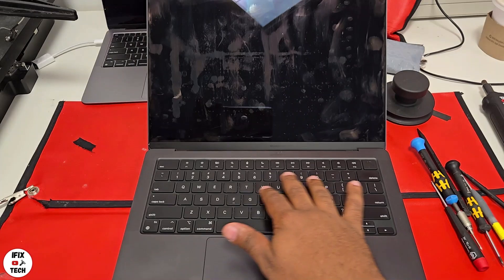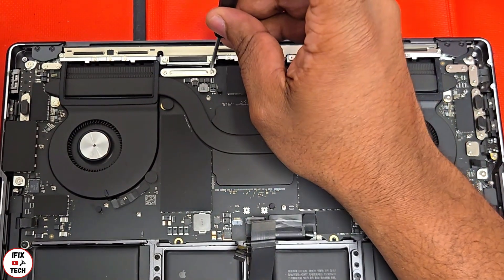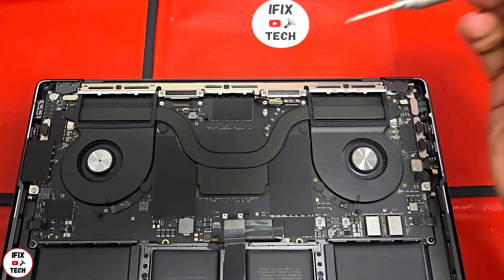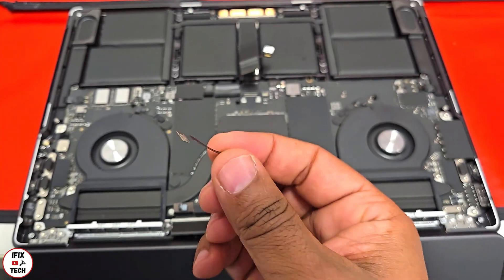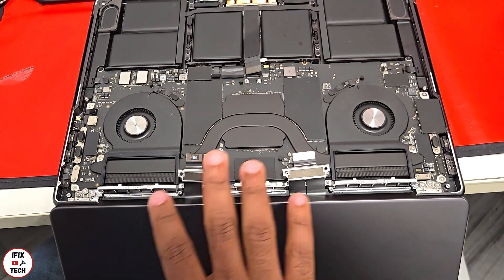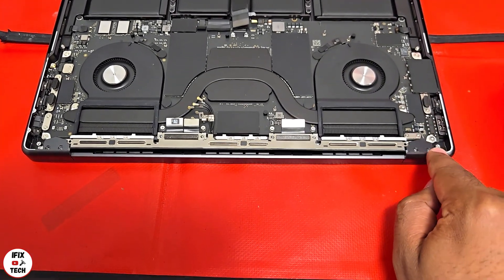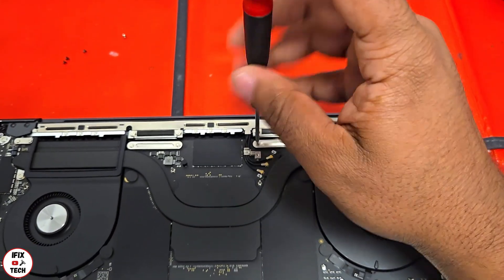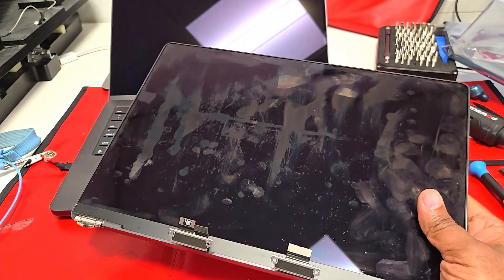Apple MacBook Pro Max M3 2023 HOW TO Replace SCREEN Step-by-Step Guide Tutorial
Welcome to IFix Tech! In this tutorial, I'll guide you through the process of replacing a cracked or malfunctioning screen on your Apple MacBook laptop. Whether you're a tech enthusiast or a first-timer, this step-by-step guide will empower you to tackle the repair on your own. Join me as we navigate the intricacies of MacBook screen replacement, saving you time and money.

🚨  Social  🚨